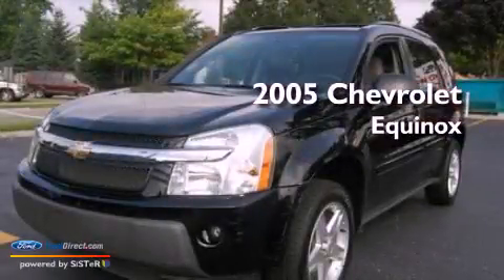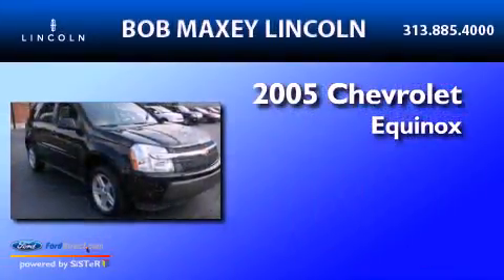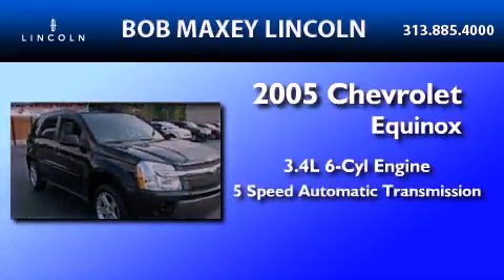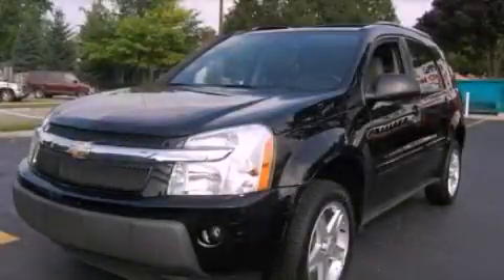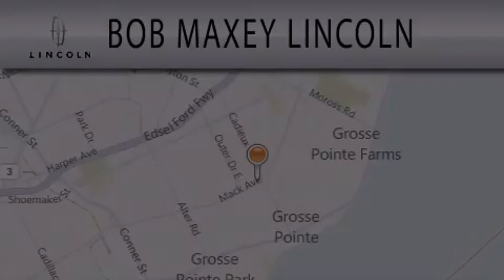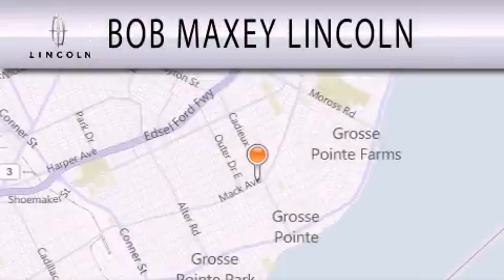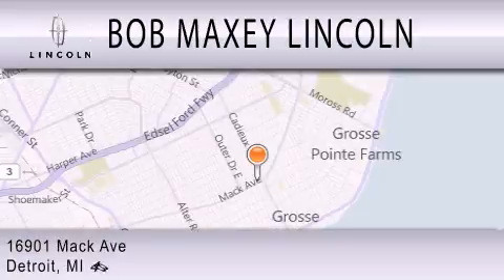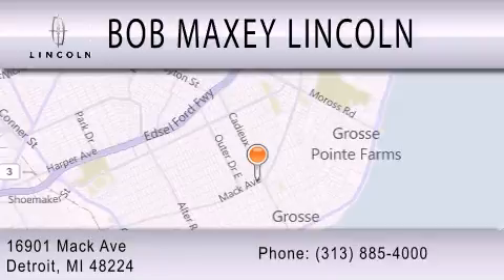2005 CHEVROLET EQUINOX Detroit MI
Year : 2005

 Make : CHEVROLET

 Model : EQUINOX

 Engine : 3.4L V6

 Trans . : AUTO 5SPD

 Exterior : BLACK

 Miles : 64,877

 16901 Mack Avenue